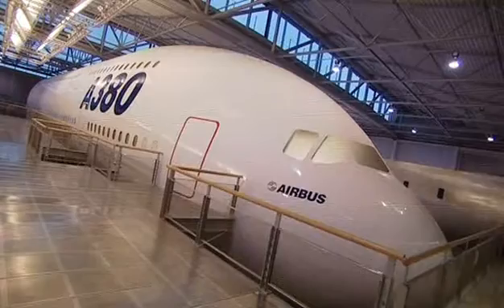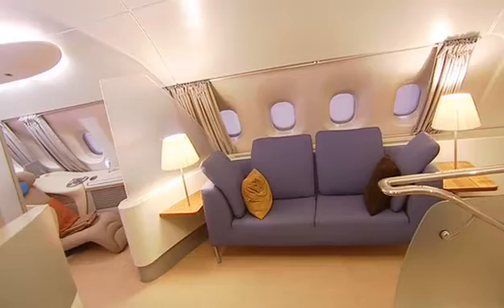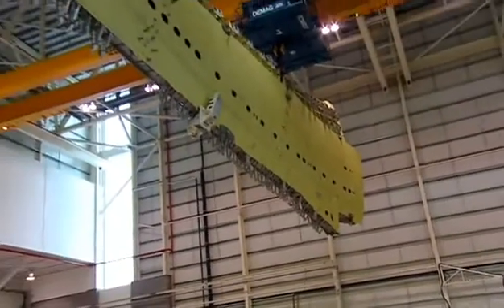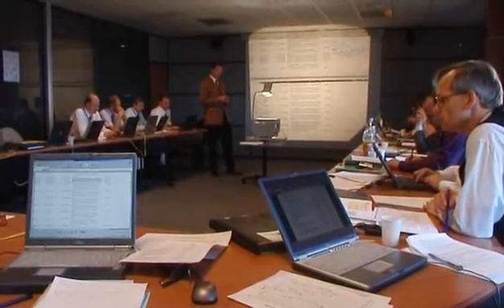Airbus A380 construction and Documentary part 2